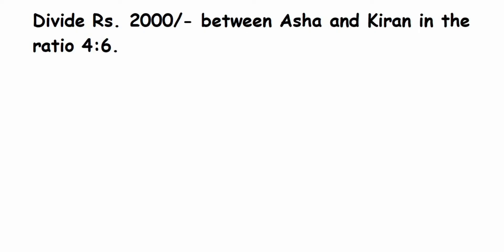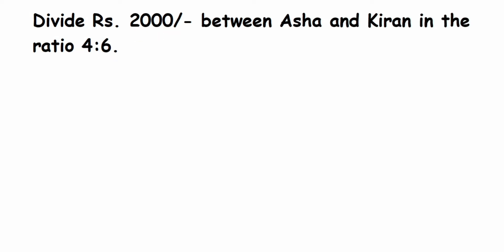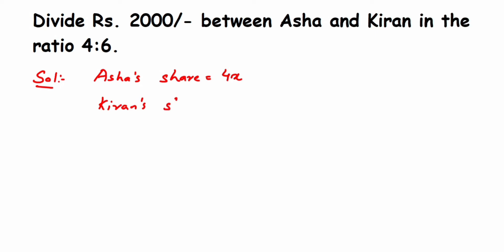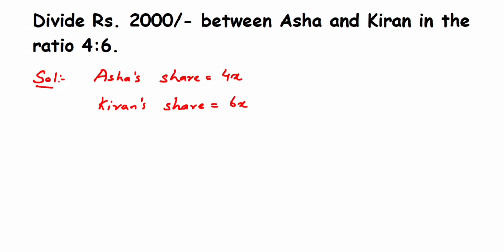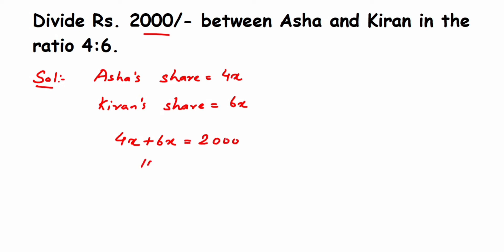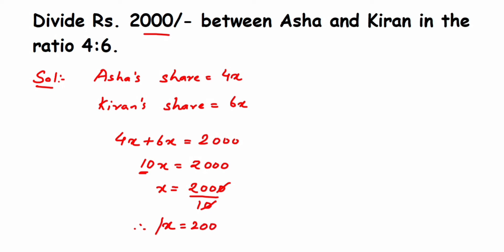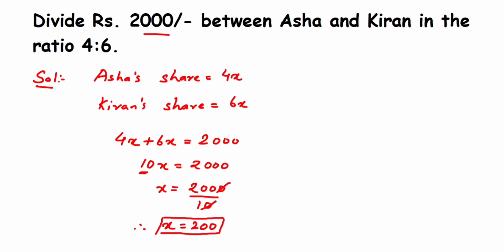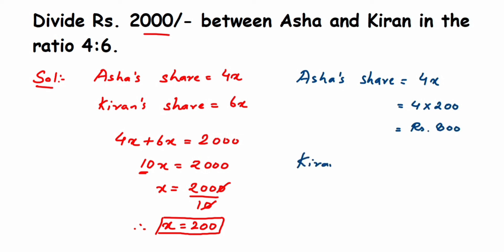Divide Rs. 2000/- between Asha and Kiran in the ratio 4:6// Ratio and proportion important question